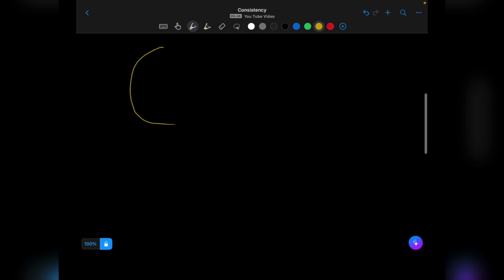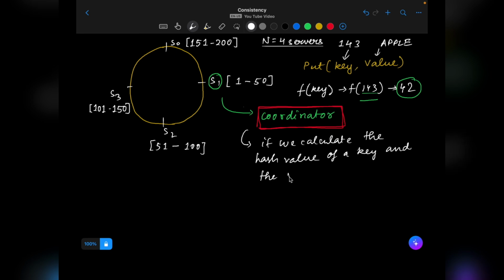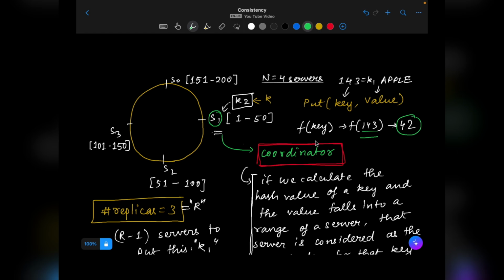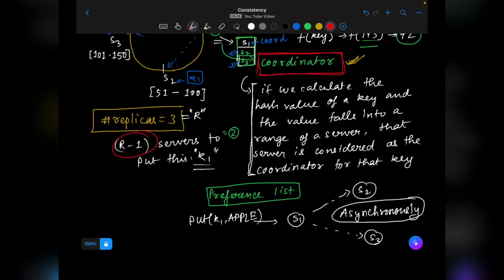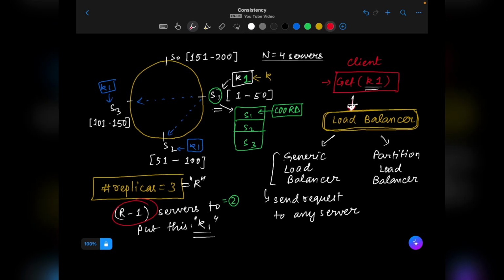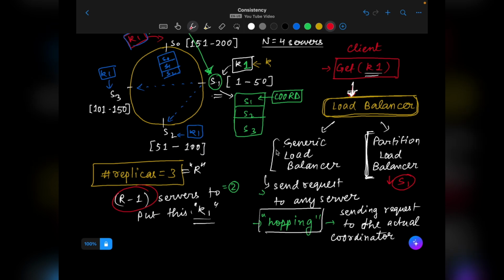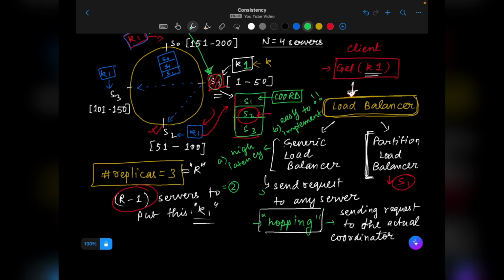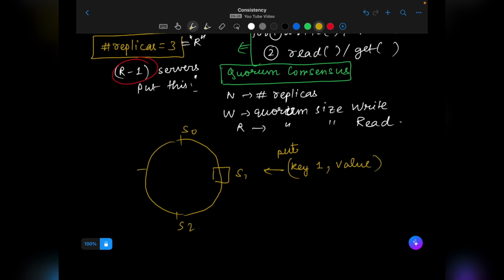Chapter 6: Consistency | Design a Key Value Store | High Level Design | System Design Roadmap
Join me on this channel, Design and Code Lab, as we dive into the fascinating world of computer science, one topic at a time. Let’s learn, build, and innovate together! 🚀

Welcome to the fifth video in our playlist, Design a Key-Value Store! 🎉

In this video, we’ll explore how we maintain Consistency in the high-level system design of a Key-Value Store, a fundamental concept in distributed systems and backend engineering.